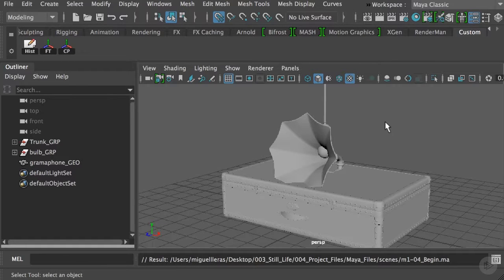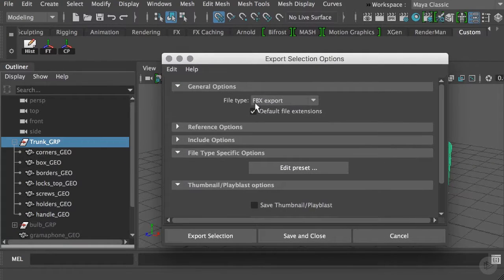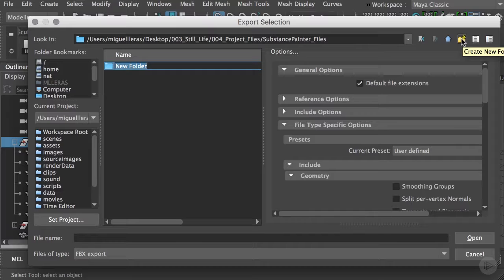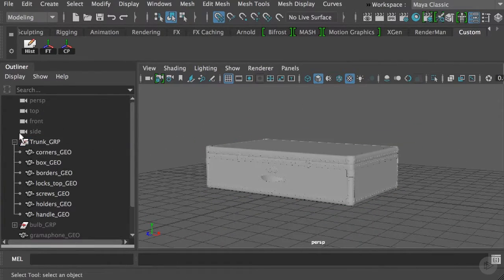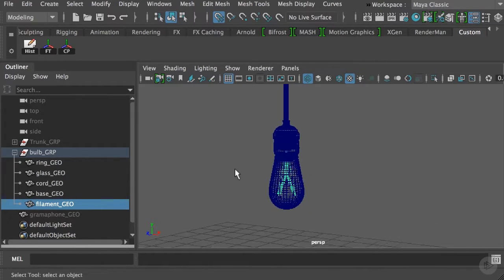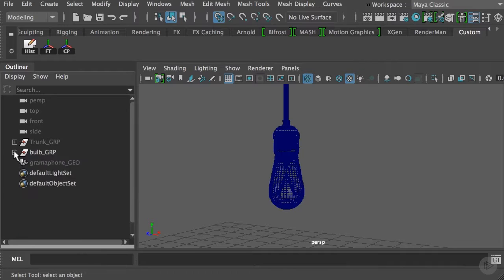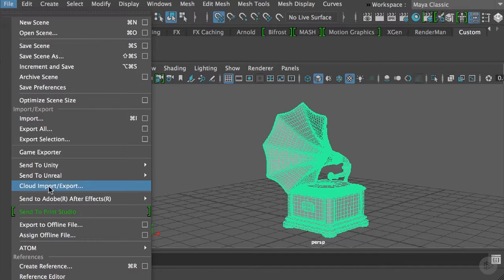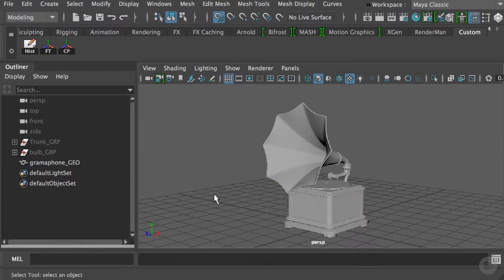05 Setting up the Workflow Between Substance Painter and Maya Exporting Objects from Maya